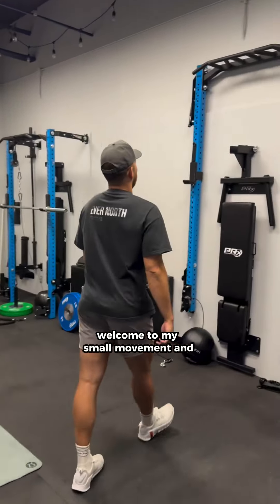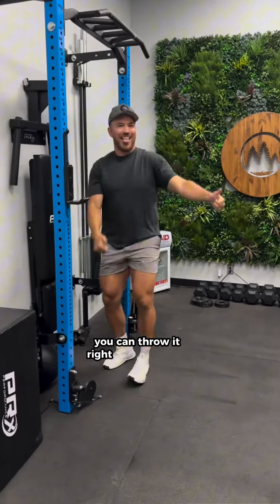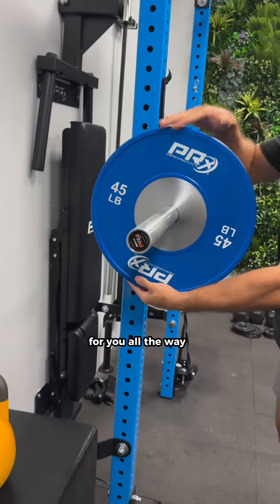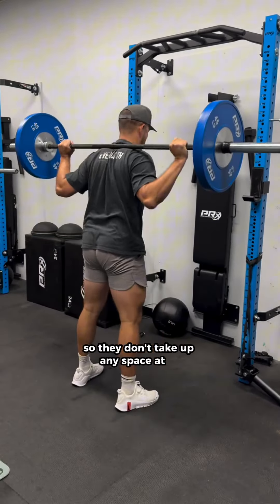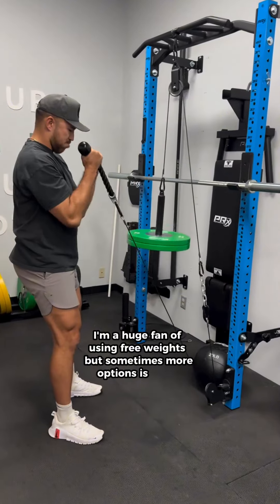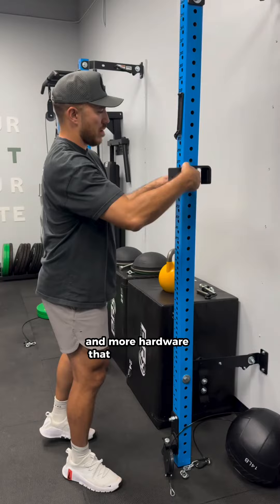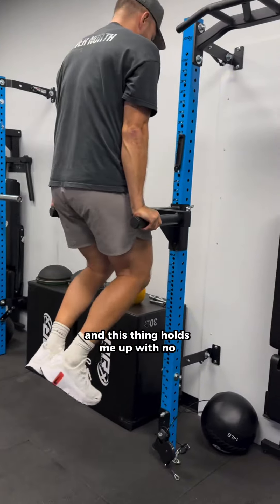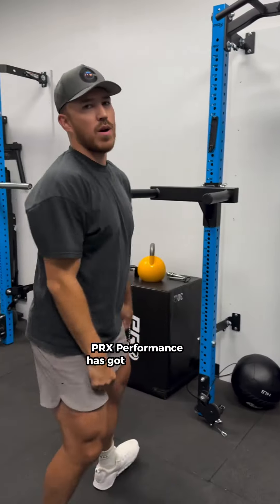Honestly, who else had one of these slap bracelets? So honoured to partner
Honestly, who else had one of these slap bracelets?

So honoured to partner with @prxperformance - not only is this gear space saving and efficient, it’s also super durable and high-quality.

I always get nervous shopping around for “space saving“ anything because I am a larger person and need my equipment to hold up.

This stuff has definitely stood the test of time!

If you have questions on anything PRX, drop them below.